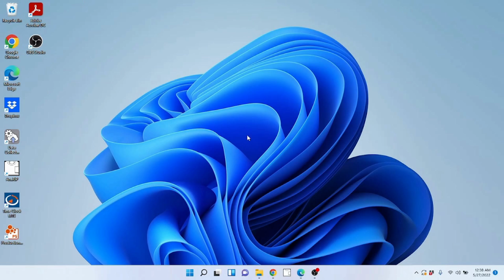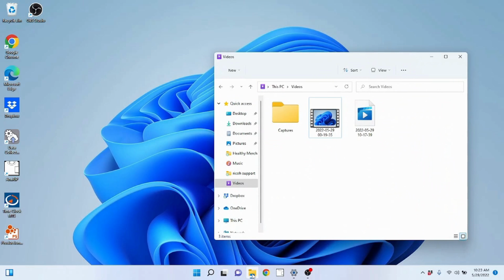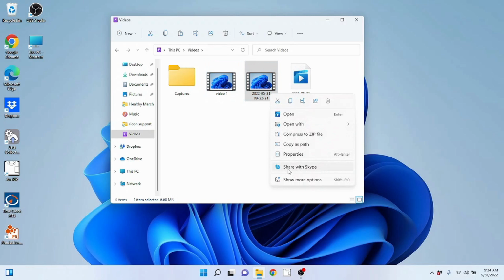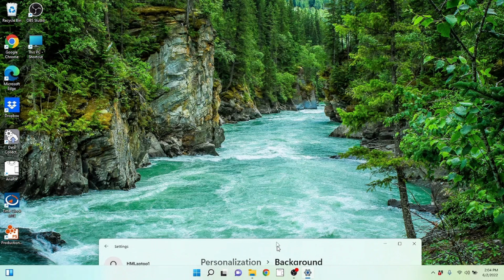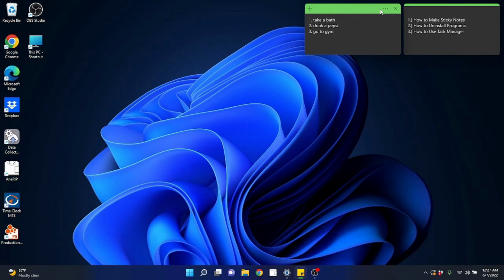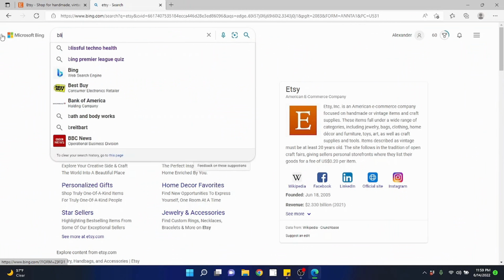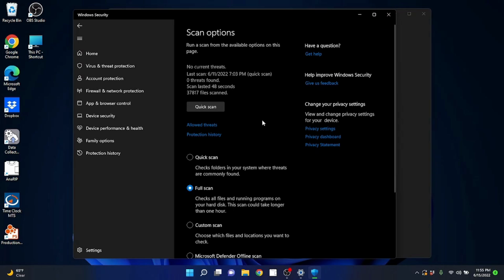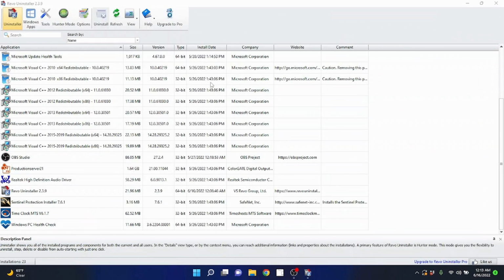How To Use A Computer Windows 11 For Beginners ALL Lessons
How to use a computer Windows 11 for beginners ALL lessons. This video is a compilation of all of my Windows 11 tutorial videos. These are free lessons for beginners on how to use Windows 11.